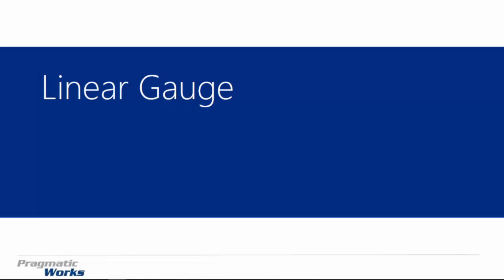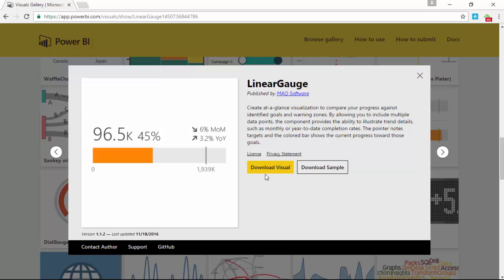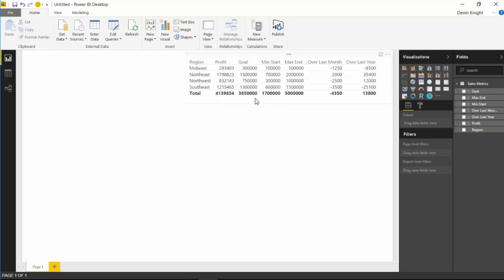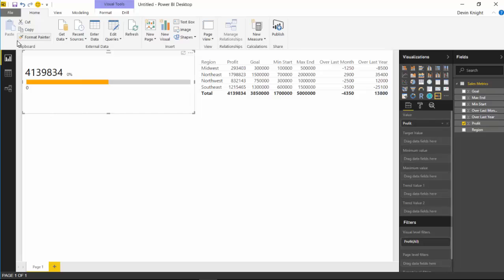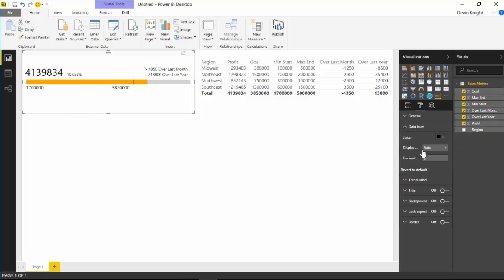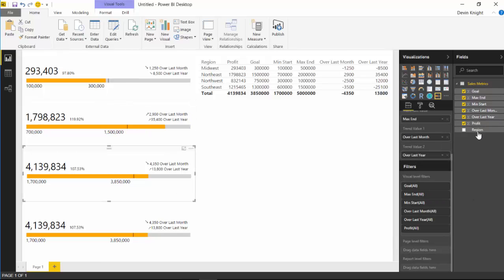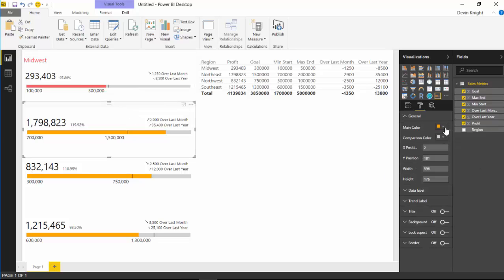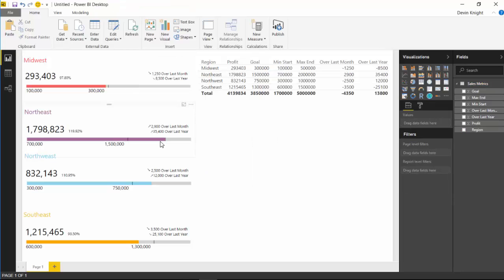Module 30 - Linear Gauge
In this module you will learn how to use the Linear Gauge Power BI Custom Visual The Linear Gauge would often be used to visualize a KPI. It gives you the ability to compare an actual vs target as well as showing up to two trend lines.

Downloads:
Region Gauge.xlsx